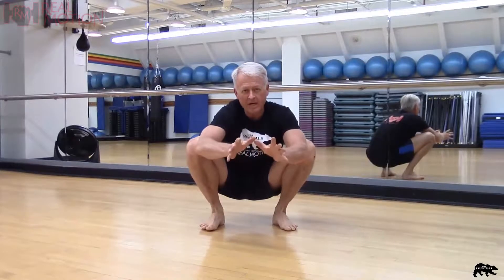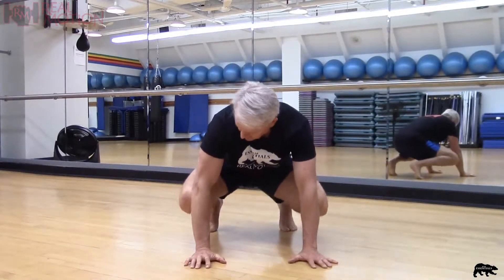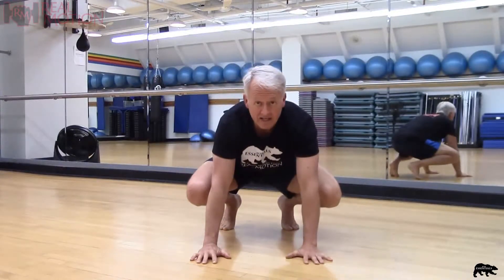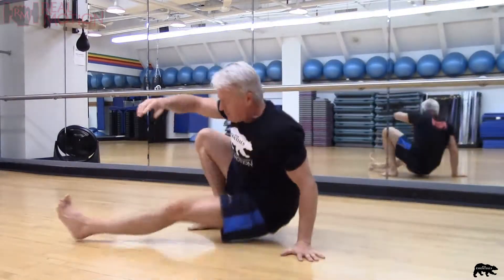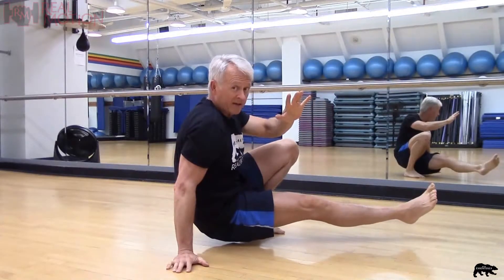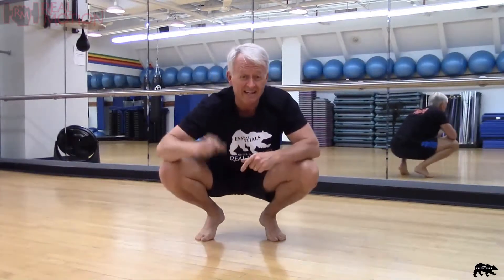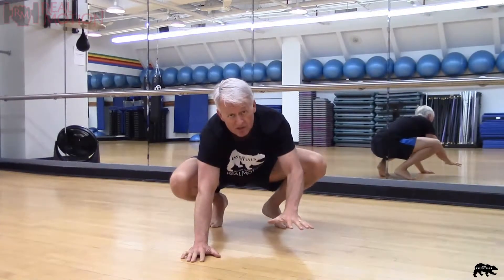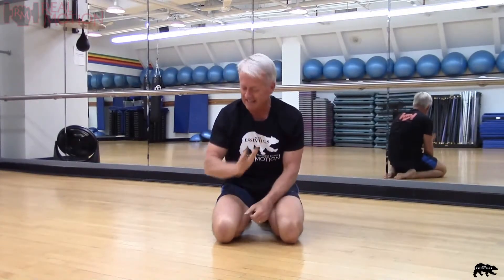Video 19 – Quad Squat Leg Out - Bear Essentials Natural Movement Fitness Program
Progressing from Quad Squat Side Sit and adding a challenge exercise. Again, this is a foundational skill for mobility and strength. It's harder than it looks.